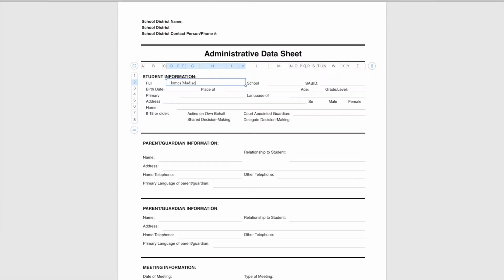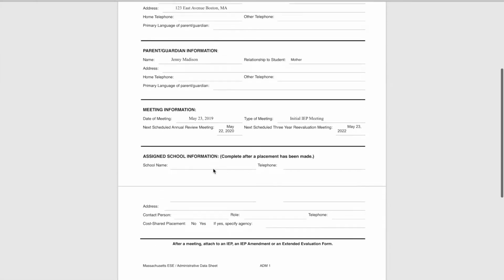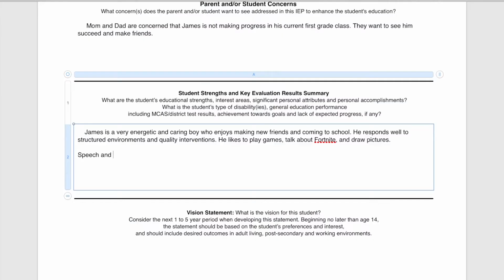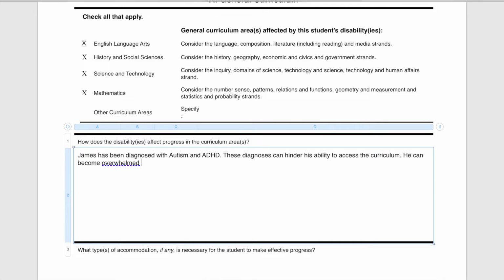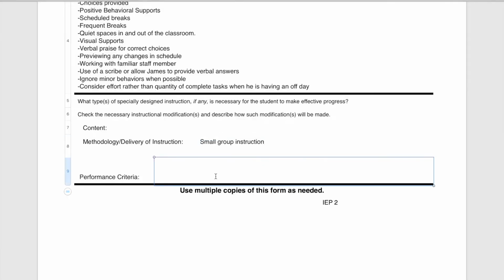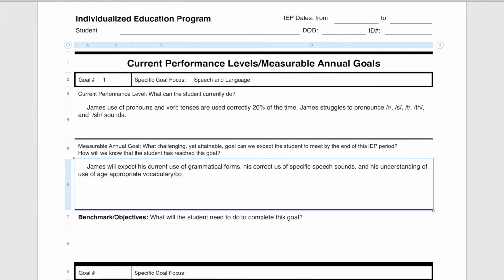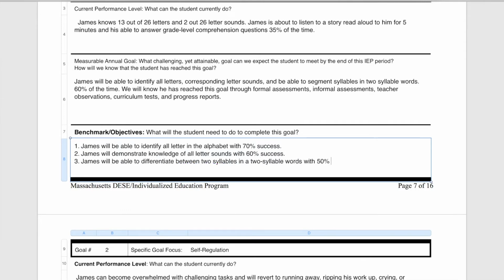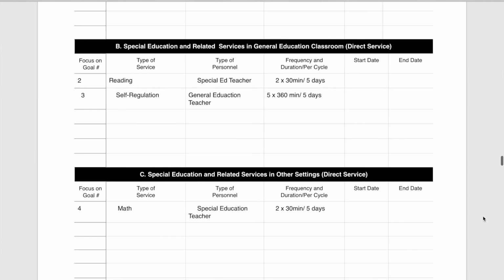IEP How to Write An IEP That Special Educator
41,817 viewsMay 25, 2019
That Special Educator

Writing IEP's can be scary, overwhelming, and quite frustrating! I wish that there had been a comprehensive video when I started. The goal of this video is to outline how to write an effective and measureable IEP for your student.

Take note, every state and province is different. Writing an IEP in Massachusetts looks different than in Illinois. Ask your mentor, download an example for your state, view your school districts IEPs. Some are written in an IEP online program, some can be written in a word document. Regardless they are legal documents and must be written well.